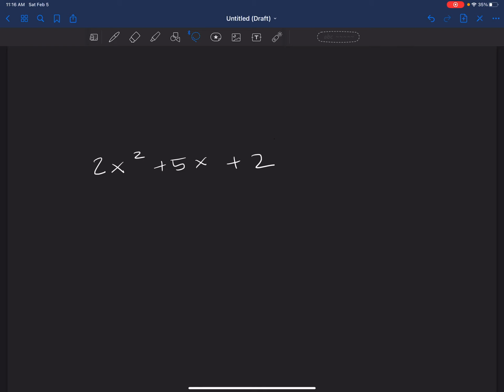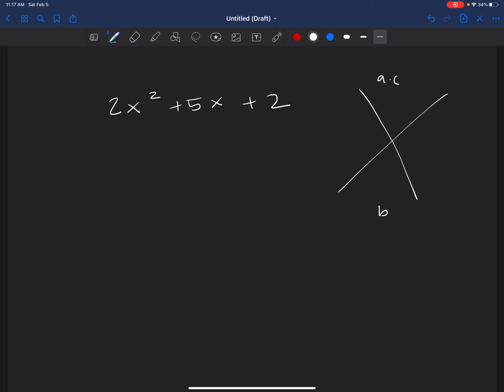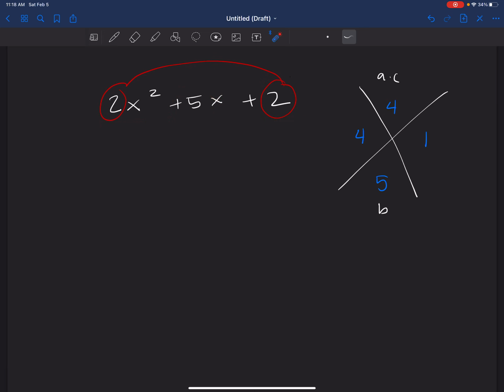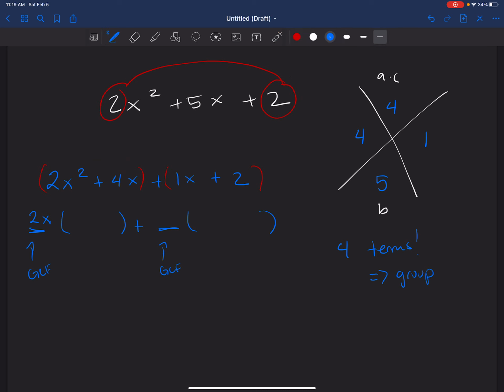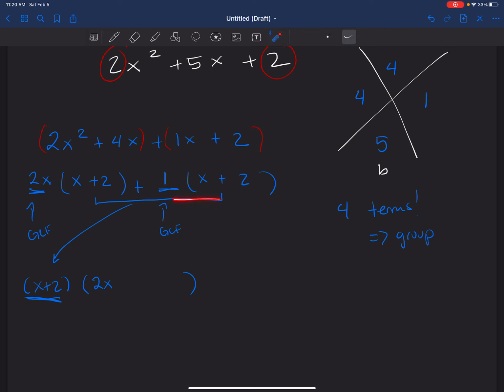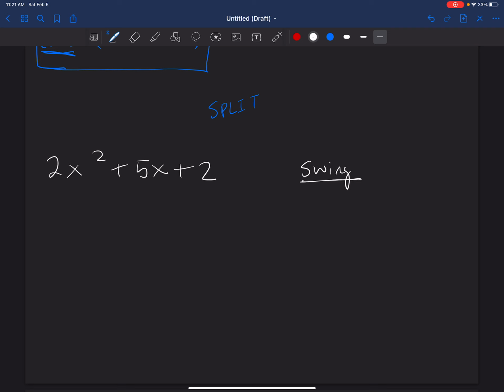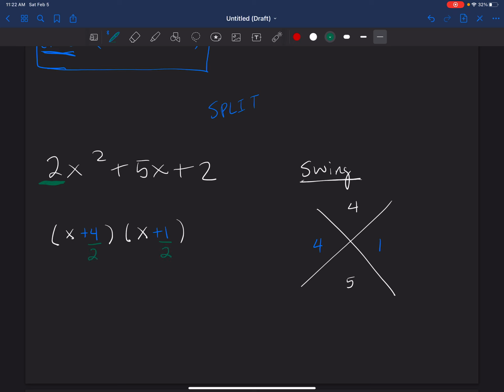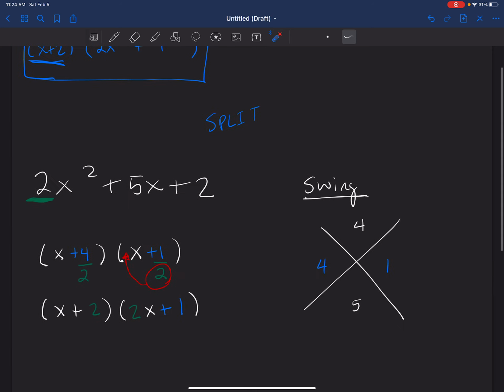I TEACH YOU HOW TO SWING (100% NOT CLICKBAIT) - Factoring Trinomials using the Split and Swing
Swing Method: 4:50